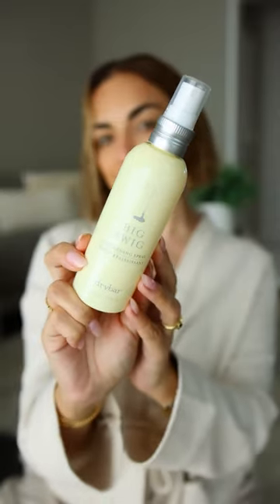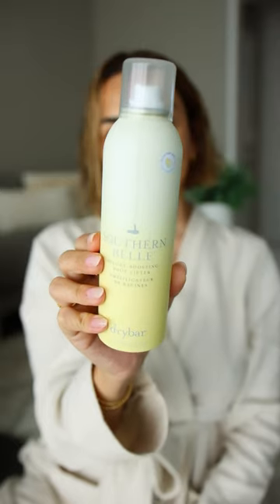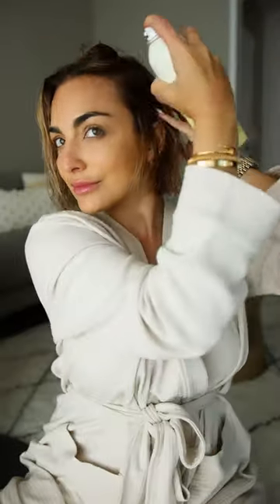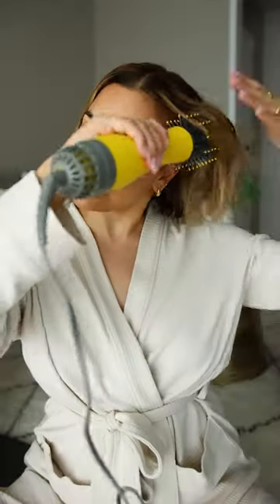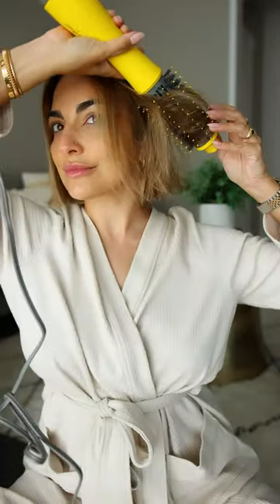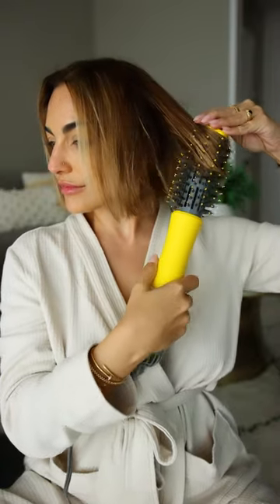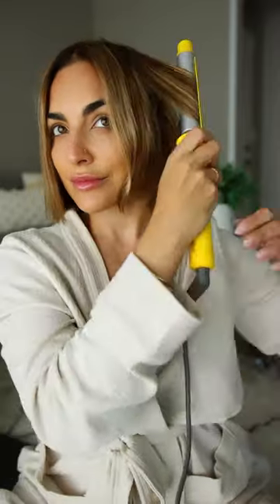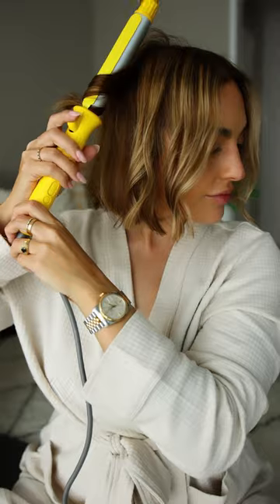Styling my Short Hair | Love, Olia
Style my short hair with favorites from Drybar!
Products Used:

Big Swig
Southern Belle
Half Shot Blow Dryer Brush
3 Day Bender Curling Iron